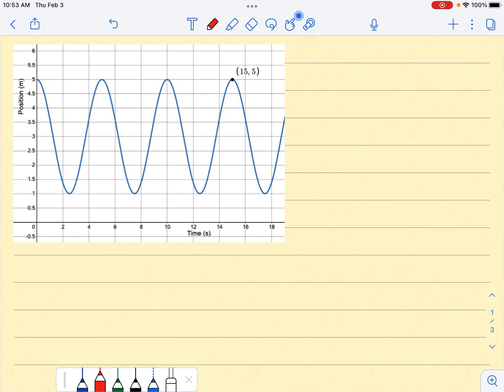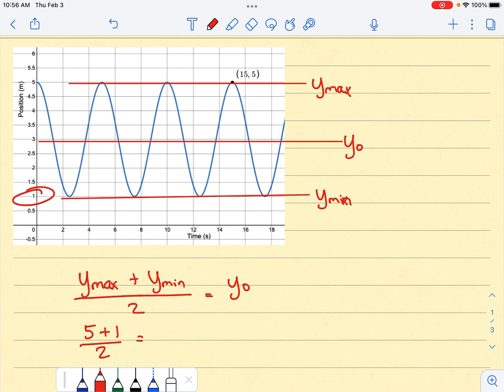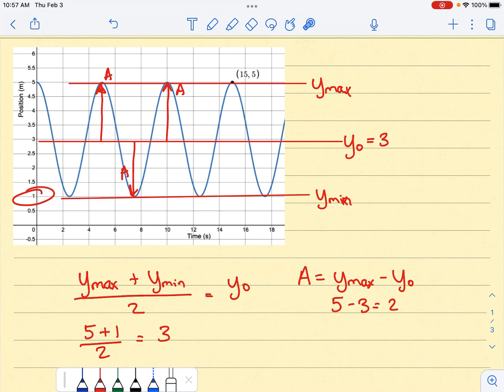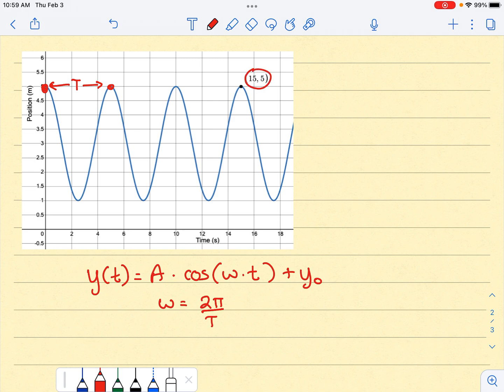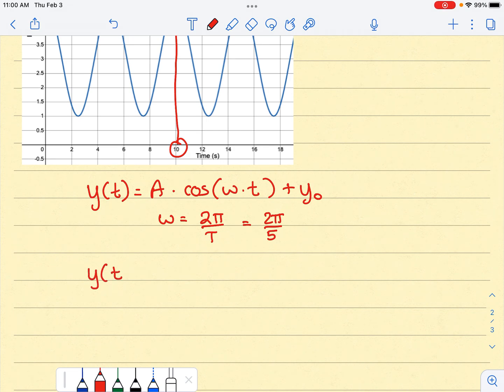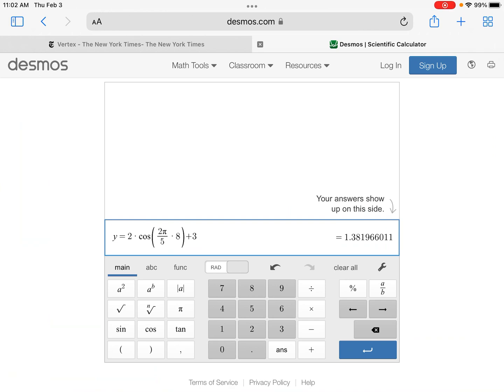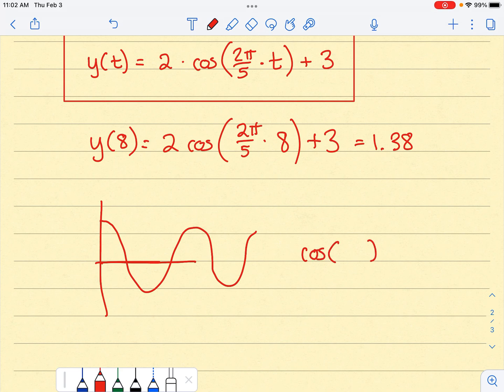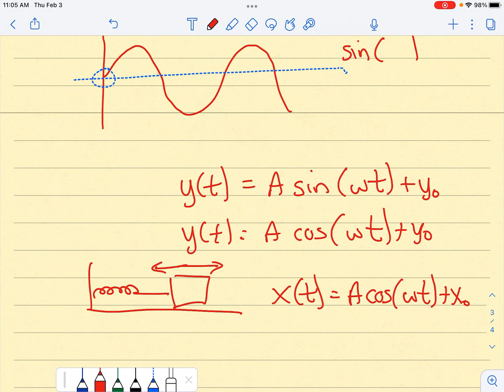SHM: Finding x(t) from graph